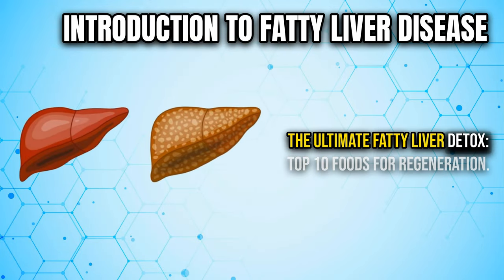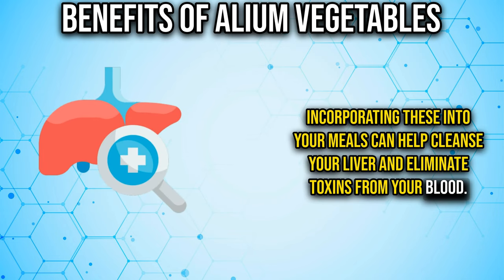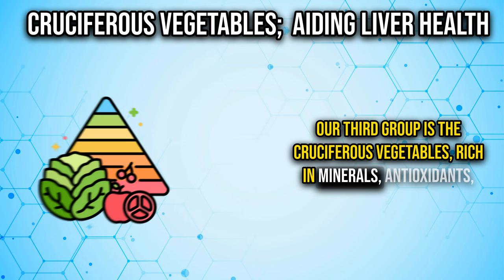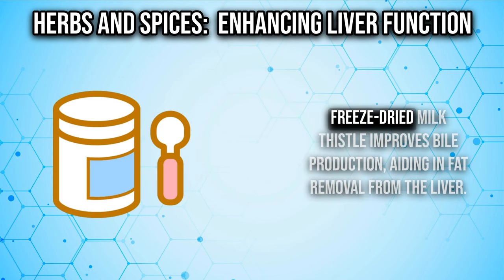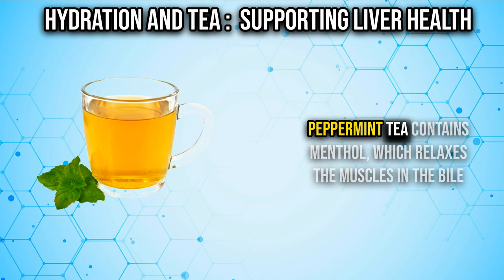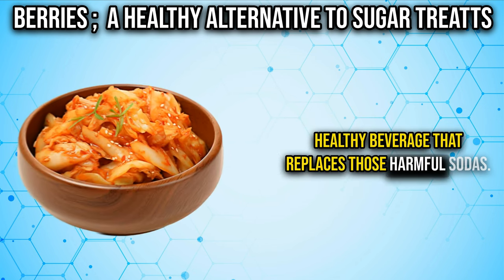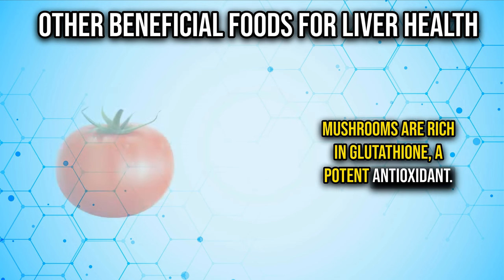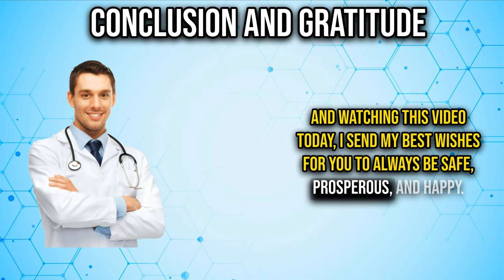"The Dark Side of Fatty Liver: A Fearful Wake-Up Call to Healthy Living!"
This video focuses on the significant role the liver plays in maintaining our health and discusses how fatty liver disease is currently affecting more than a third of the population. It offers an in-depth discussion on ten different types of foods that can help cleanse the liver and support its natural healing process--including alium vegetables, eggs, cruciferous vegetables, microgreens, herbs and spices, green and peppermint tea, berries, fermented foods like sauerkraut and kimchi, healthy fats and other nutritious options like asparagus, celery, and pomegranate. The video also touches on the importance of a balanced diet and the benefits of specific nutrients, providing practical suggestions on how to incorporate these foods into daily life for improved liver health and overall well-being.

00:00 Introduction to Fatty Liver Disease
00:50 Top 10 Foods for Liver Regeneration
01:00 Benefits of Alium Vegetables
01:36 Eggs: A Natural Source of Choline
02:17 Cruciferous Vegetables: Aiding Liver Health
02:51 Micro Greens: Tiny Powerhouses for Detoxification
03:28 Herbs and Spices: Enhancing Liver Function
04:18 Hydration and Tea: Supporting Liver Health
05:09 Berries: A Healthy Alternative to Sugary Treats
05:58 Fermented Foods: Probiotics for Liver Health
06:24 Healthy Fats: Essential for Nutrient Absorption
06:54 Other Beneficial Foods for Liver Health
07:29 Additional Tips for Liver Health
08:04 Conclusion and Gratitude